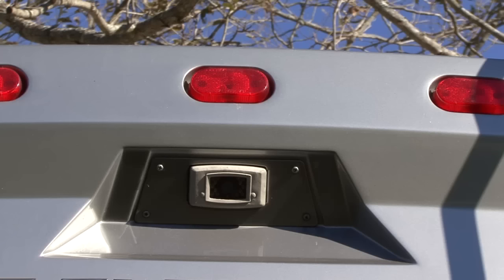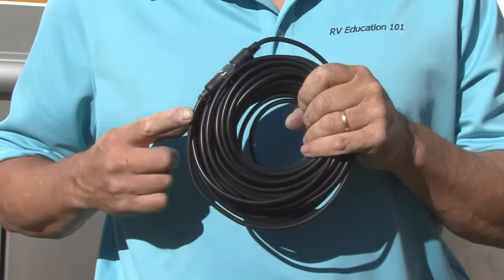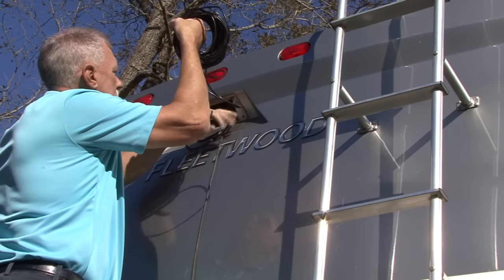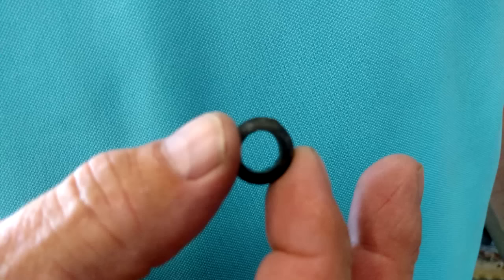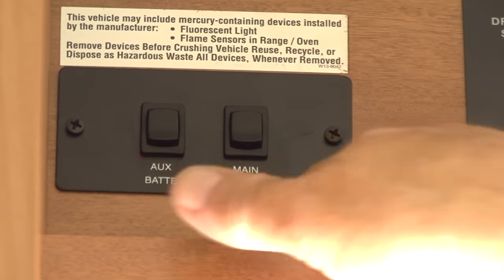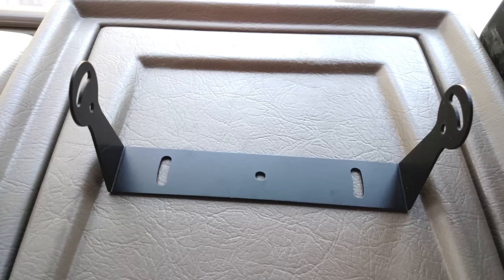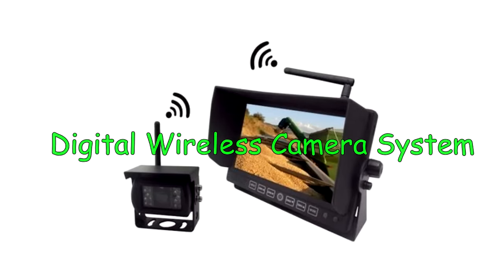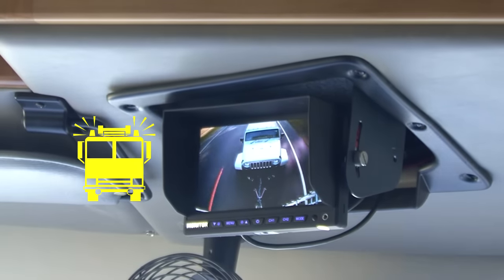How To Install an RV Rear View Camera System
In this RV how to video host Mark Polk with RV Education 101 demonstrates how to install an RV rear view camera system

These RV rear view camera kits and back up camera kits are available in hard wired and wireless models so you can find one to work on your vehicle, your motorhome or on a truck towing a trailer. The commercial grade CCD camera and digital monitor offers the ultimate in clarity, day or night so you can monitor what is happening behind you.

Happy Camping,
RV 101®

5th Wheel 4 Video Bargain Set Plus Free RV Checklist ebook